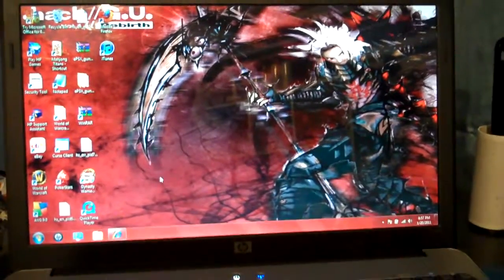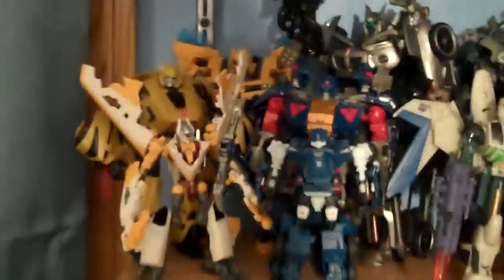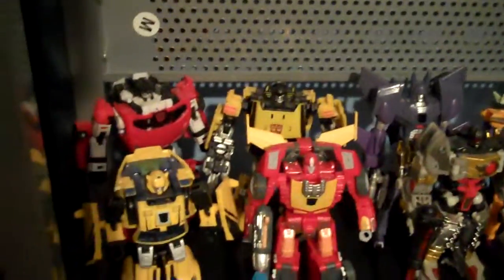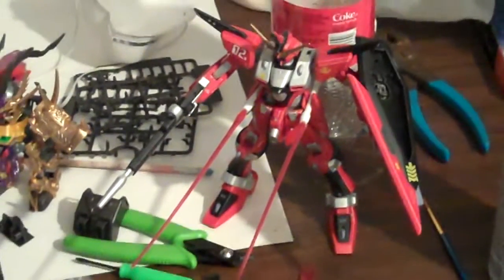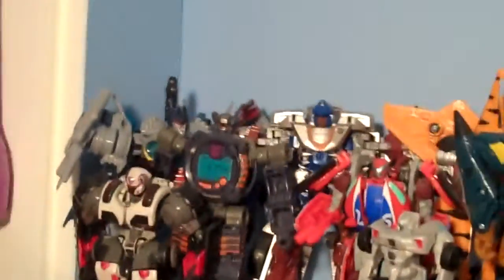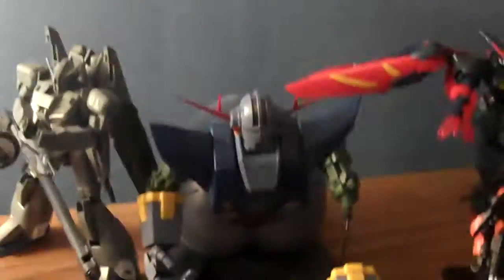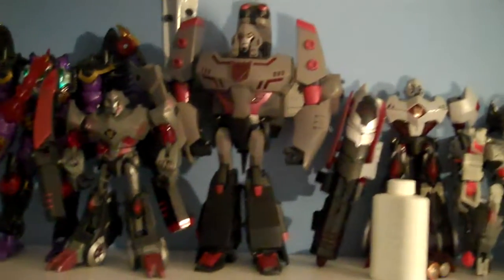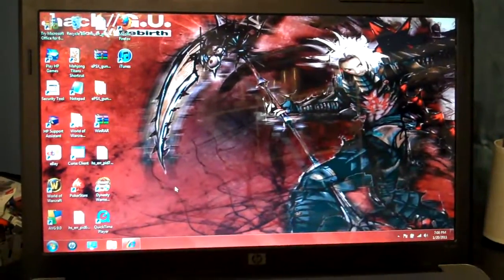Very first Video plus collection.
Just an intro of myself, and a quick look at my collection